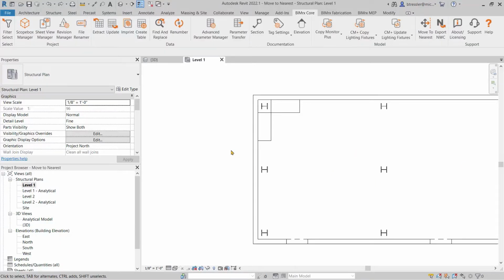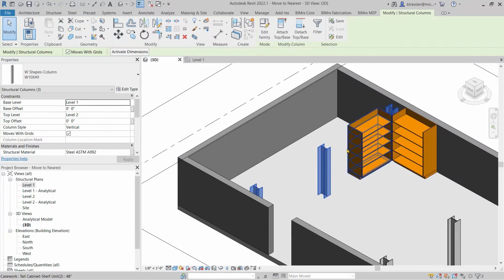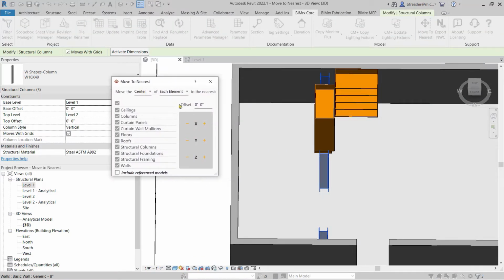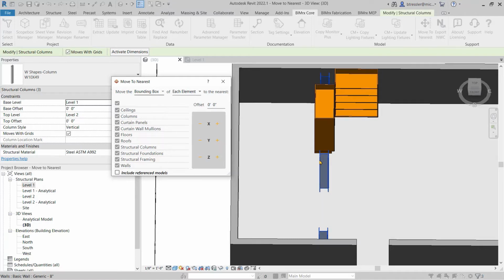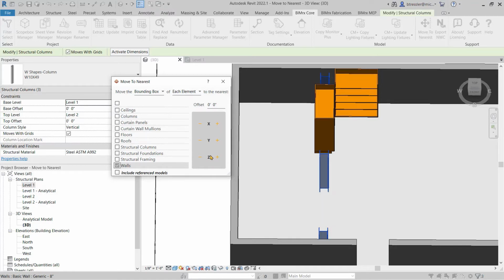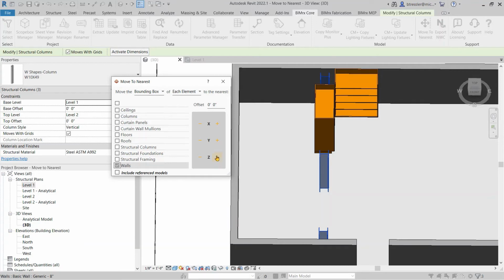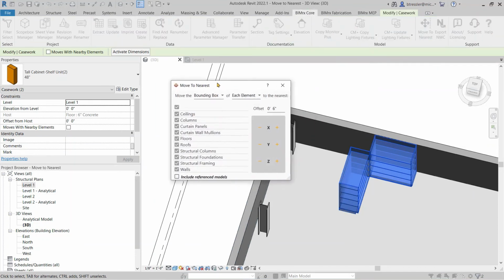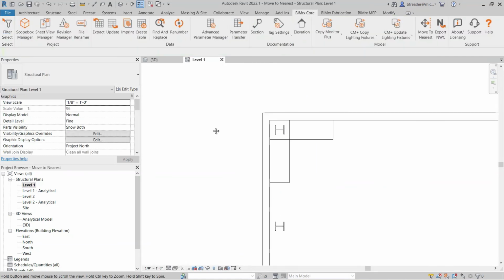BIMrx Core 3.1 Move to Nearest - How To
Tailored for streamlining Autodesk Revit workflows, BIMrx Core improves project setup, data/model management and documentation processes for all disciplines.

The Move to Nearest feature in BIMrx Core helps relocate an element or selection of elements in relation to another element.